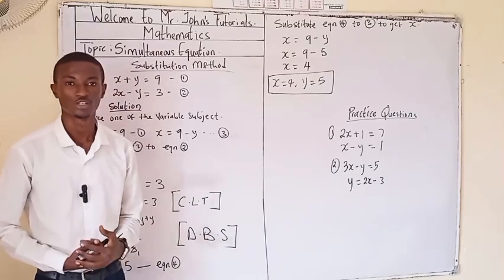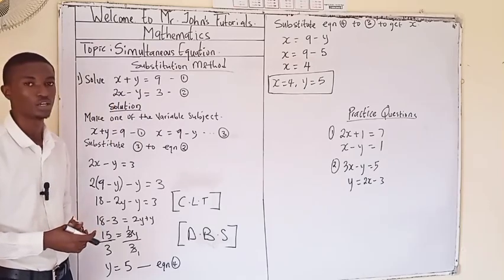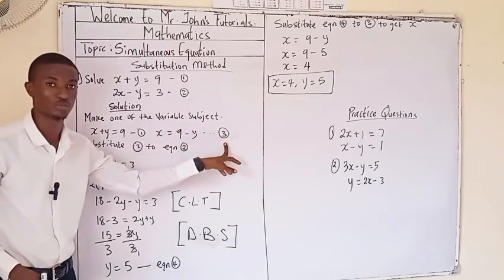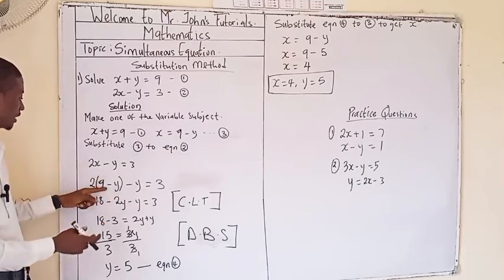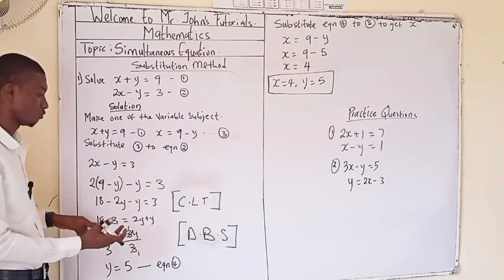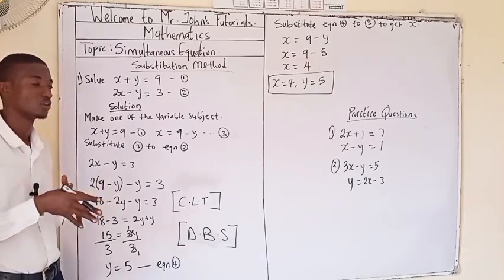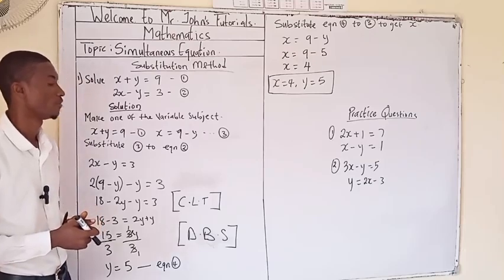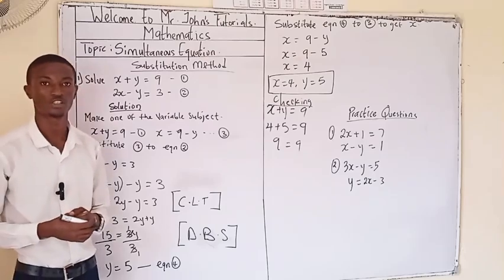How to Solve Simultaneous Equations Using Substitution Method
Struggling with simultaneous equations?

In this video, I break down the substitution method step by step so you can finally understand how it works without confusion.

This method is simple once you know what to look for:
Replace… then solve.

We’ll go through a clear example together so you can follow along easily and build confidence.

If you’ve been finding algebra difficult, this is a good place to start.

📌 In this video, you will learn:

* How to use the substitution method
* How to replace variables correctly
* How to solve simultaneous equations step by step

👍 If this helps you, like the video
💬 Comment your questions or where you get stuck